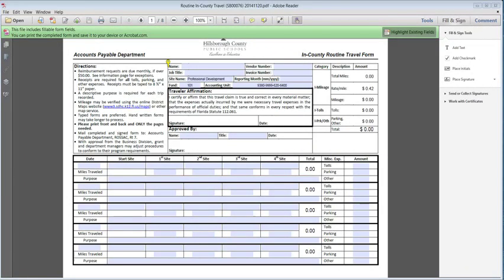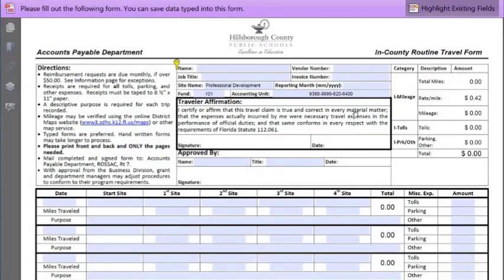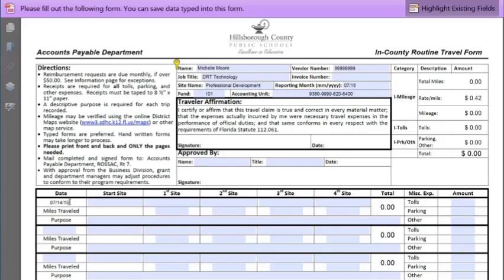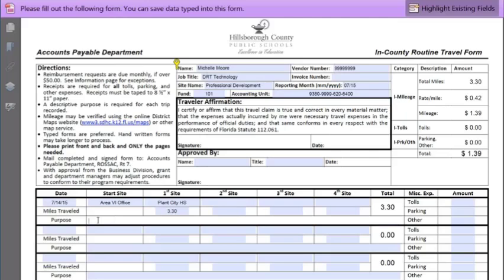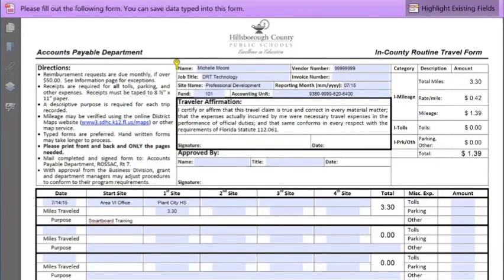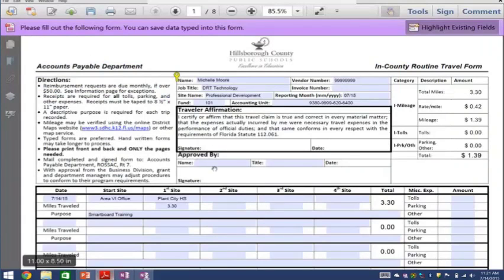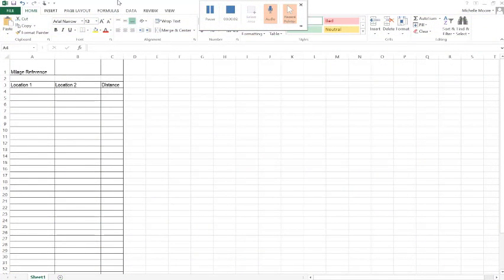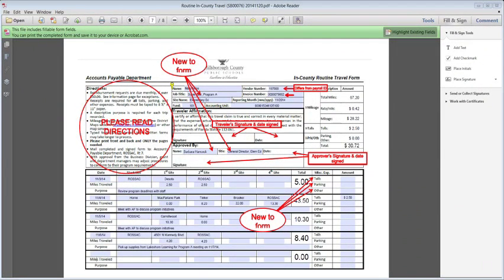HCPS Travel Form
How to properly complete the Hillsborough County Schools Travel Form.